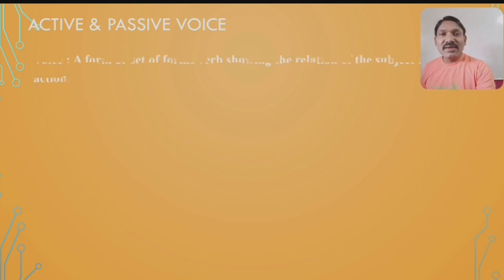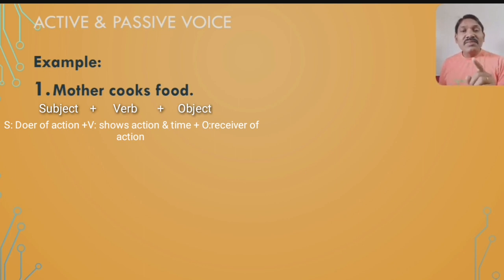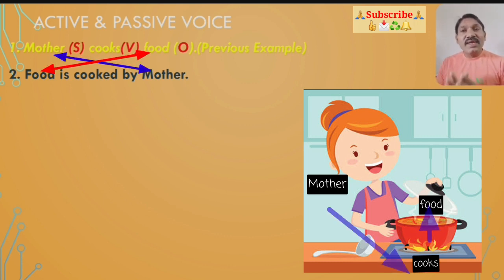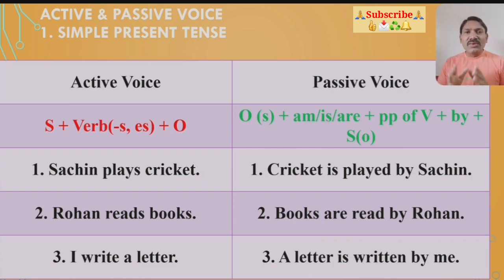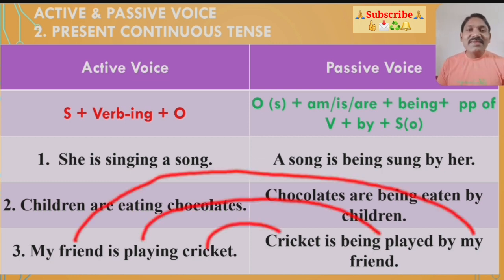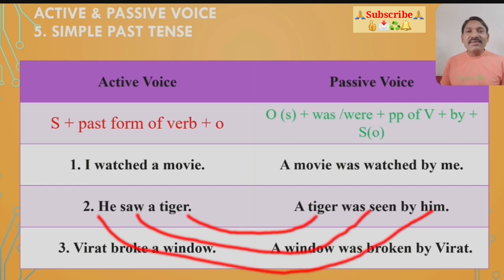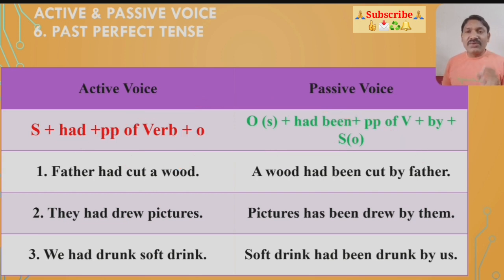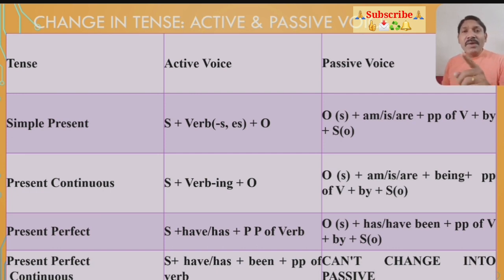Active Voice and passive voice/ voice/ English grammar/ sentences transformation/tenses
Active Voice and passive voice/ voice/ English grammar/ sentences transformation